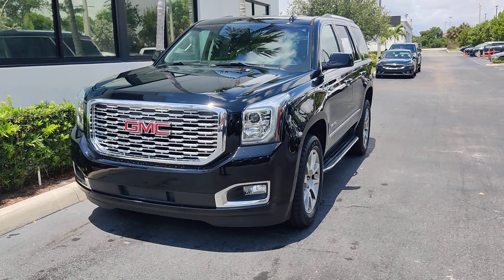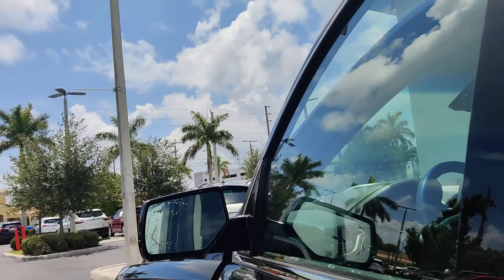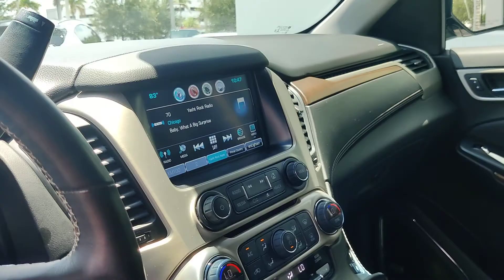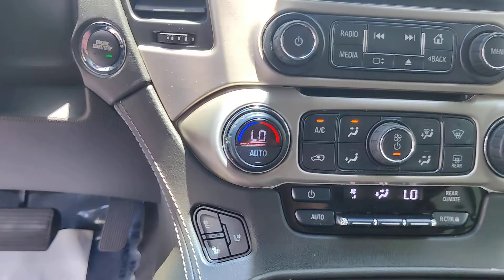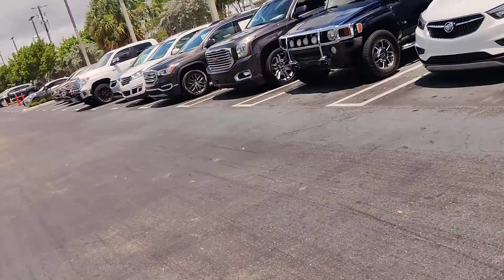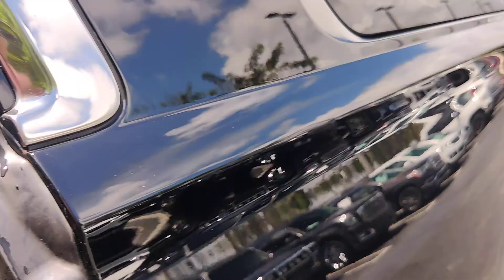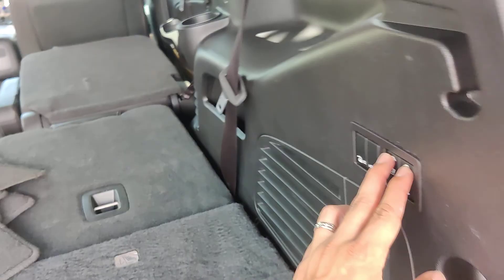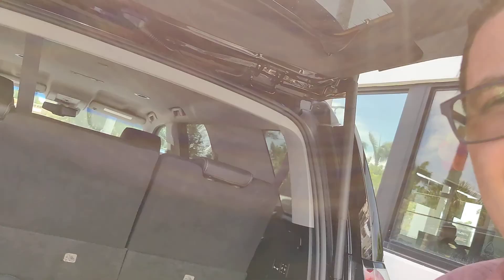2019 GMC YUKON DENALI! short video.